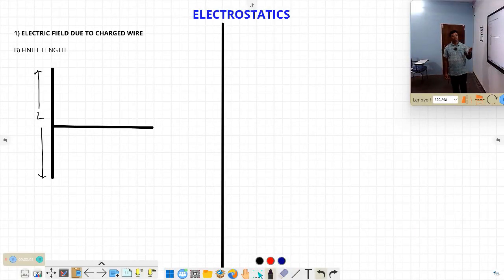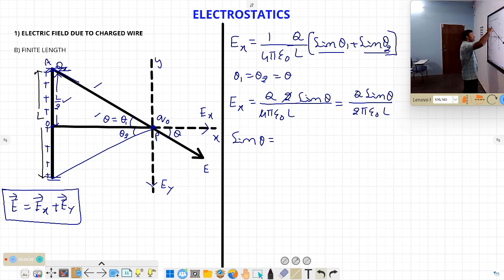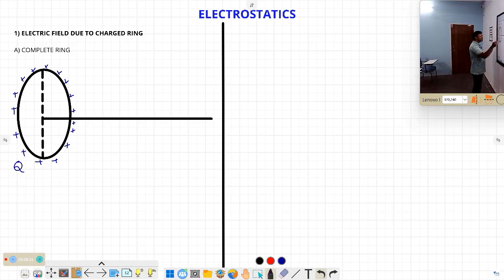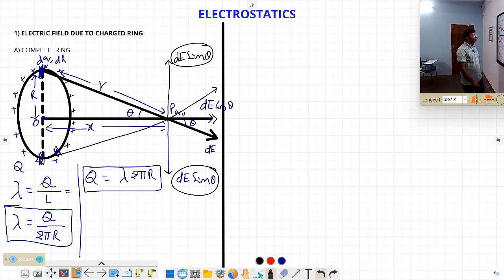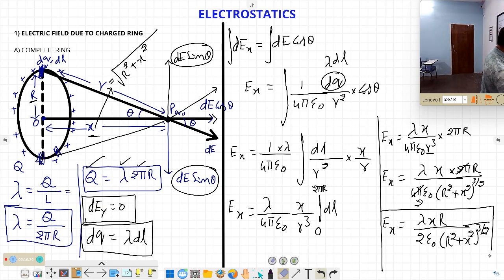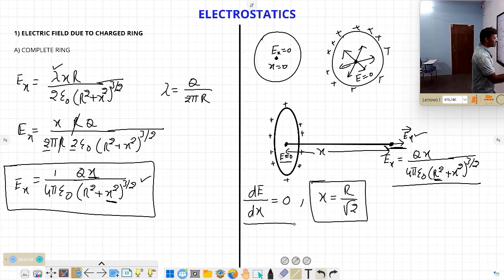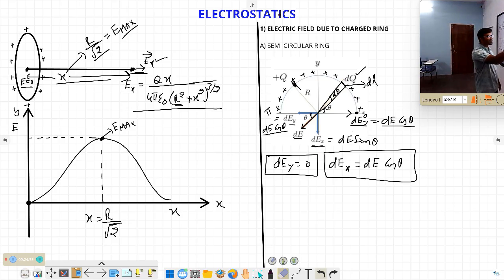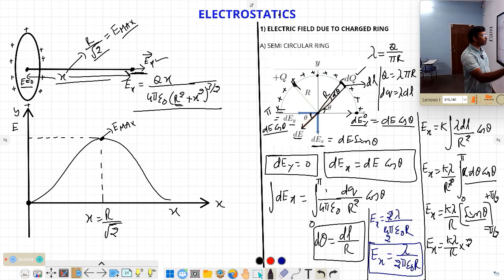Electrostatic electric field concept 2#physics